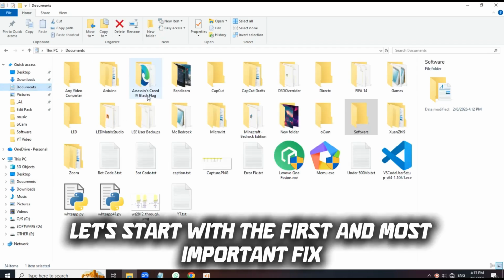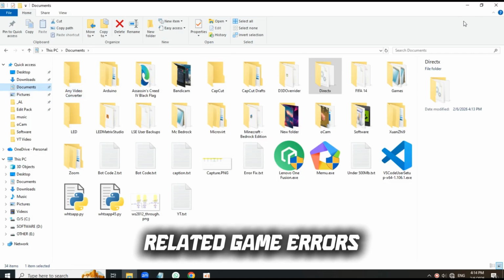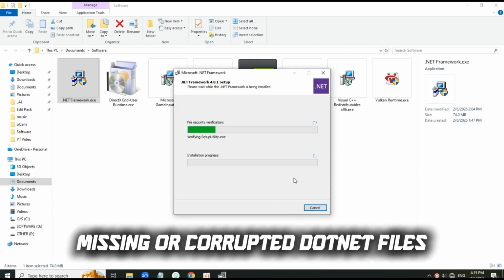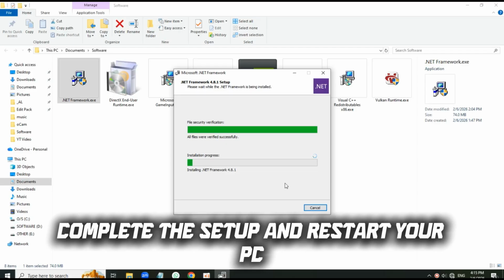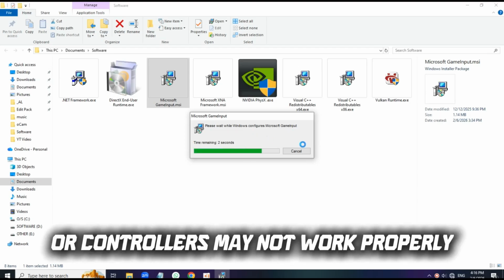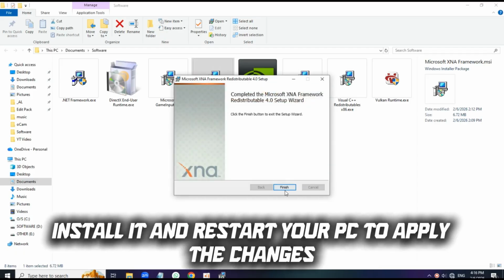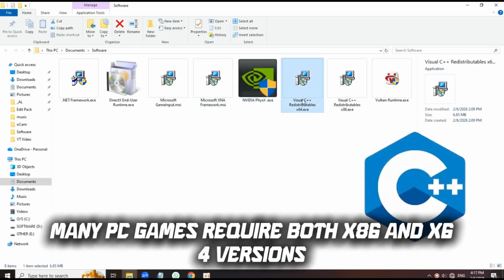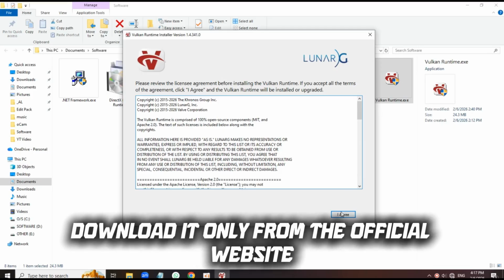Install These to Fix All Game Errors on PC (DLL, DirectX, VC++ Fix)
Are you getting errors while launching PC games? 😥
This video shows the essential software you must install to fix most game errors.

✔ Fix DLL errors
✔ Fix DirectX errors
✔ Fix Visual C++ errors
✔ Fix missing files issues

📦 Software included:
- Microsoft .NET Framework
- DirectX End-User Runtime
- Visual C++ Redistributables (x86 & x64)
- NVIDIA PhysX
- Vulkan Runtime

⚠️ Always download from official sources (Microsoft / NVIDIA)

💻 Perfect for gamers and low-end PC users.